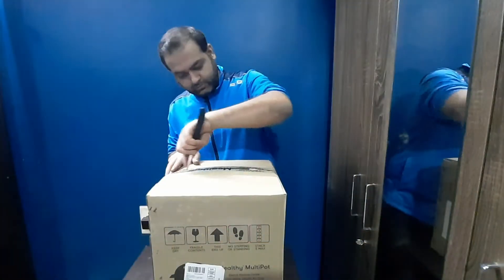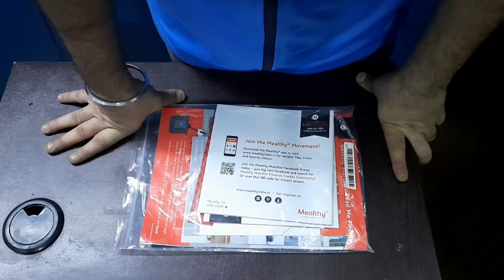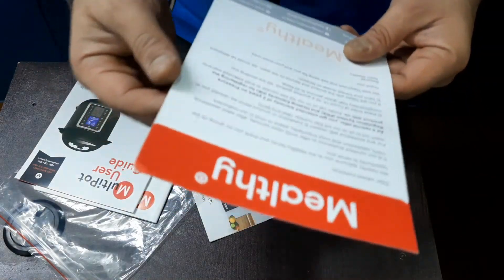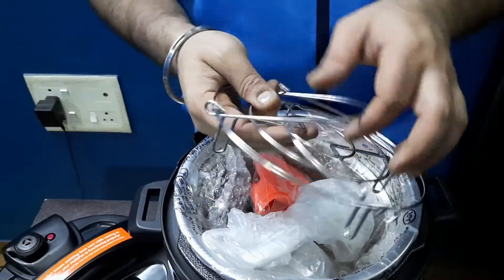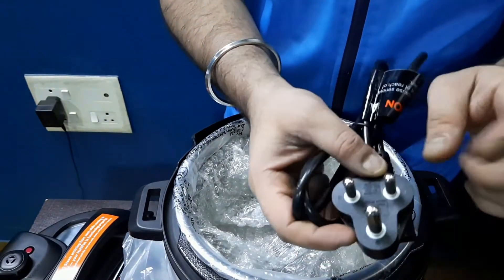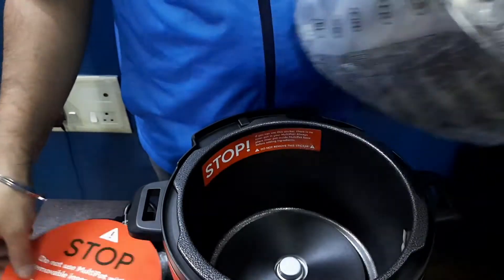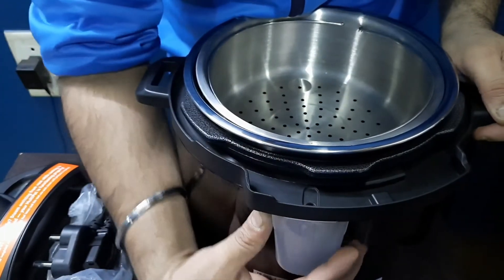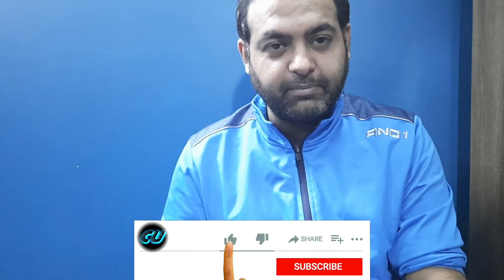Mealthy Multipot detailed unboxing| Mealthy Electric pressure cooker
Mealthy Multipot detailed unboxing| electric pressure cooker | Mealthy| IndianElectricCooker